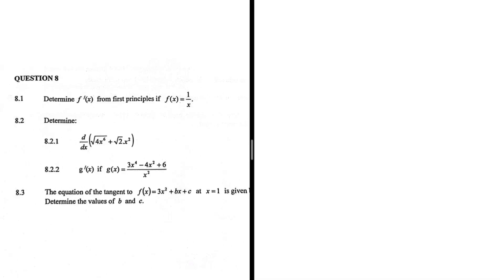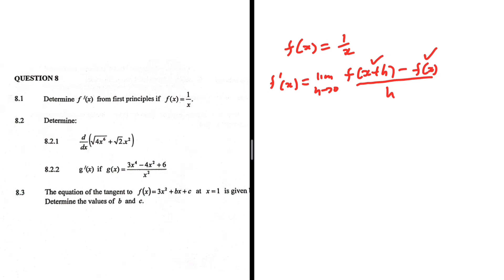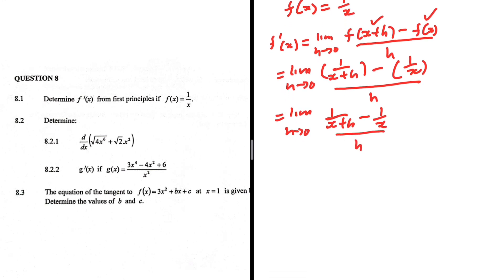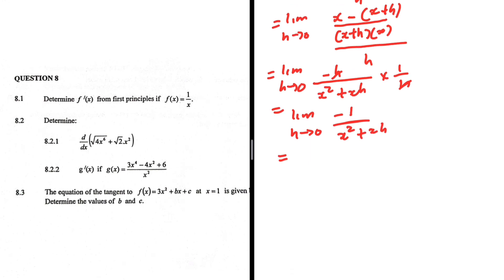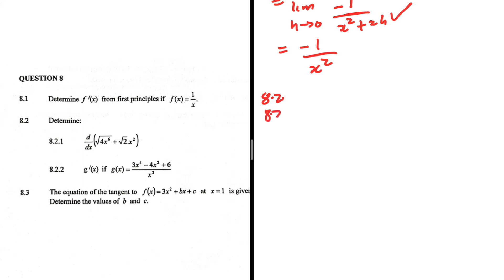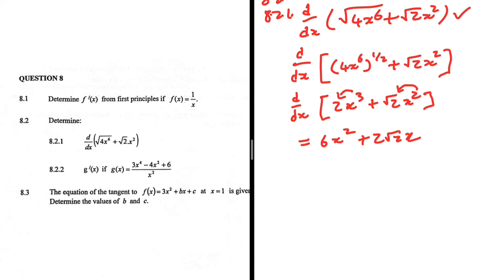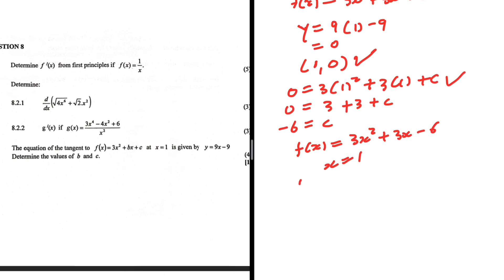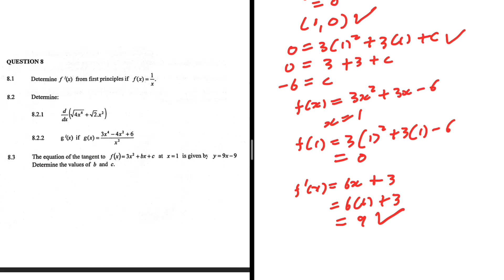Calculus, First Principles... Grade 12 May/June 2024